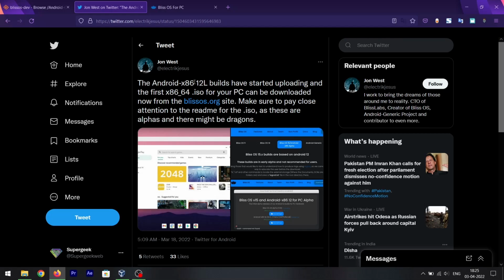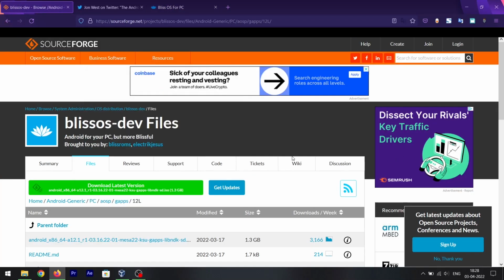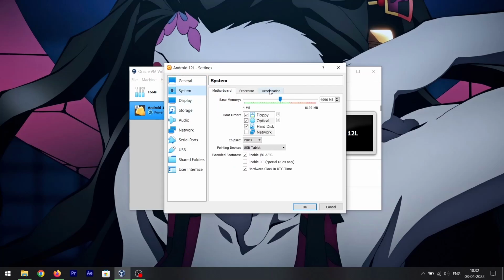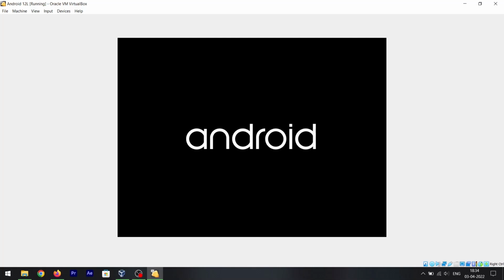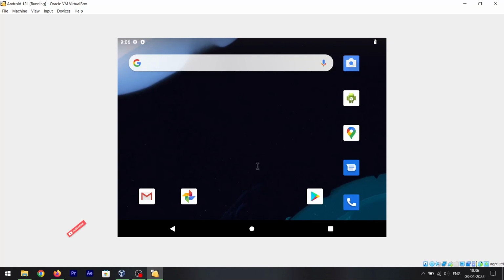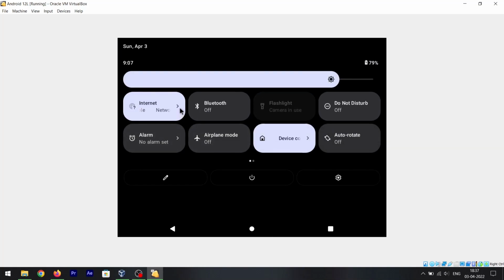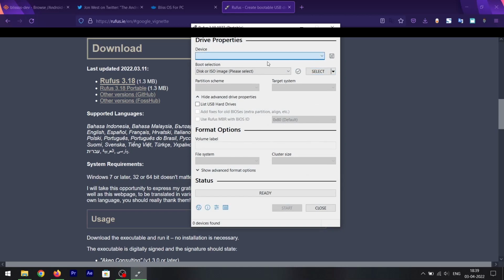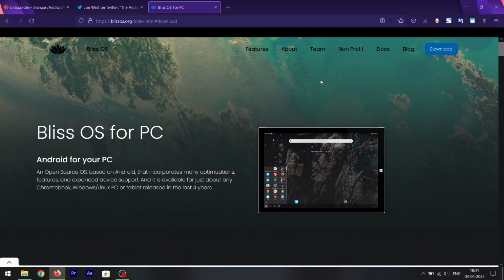How to Install Android 12L on Laptop or Virtual Box/VMWare